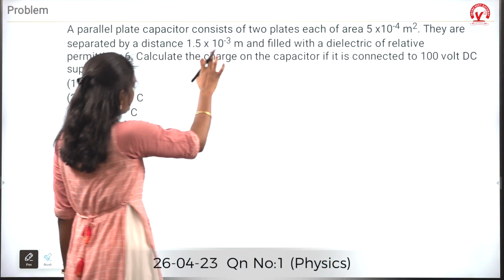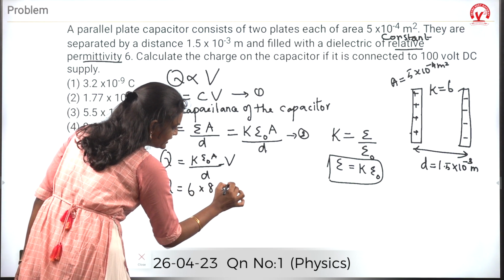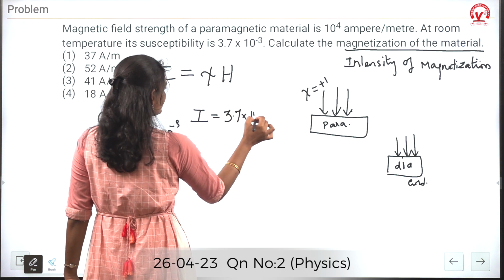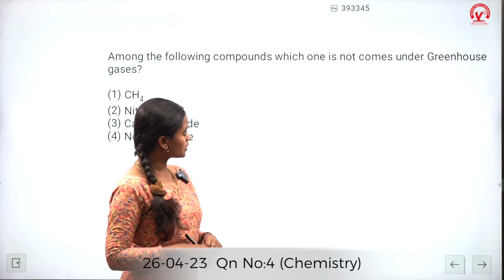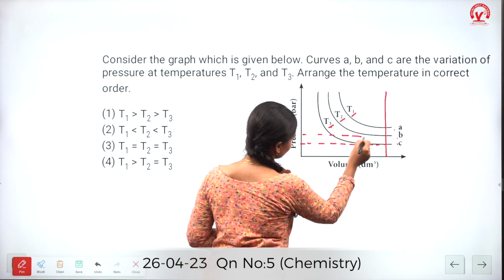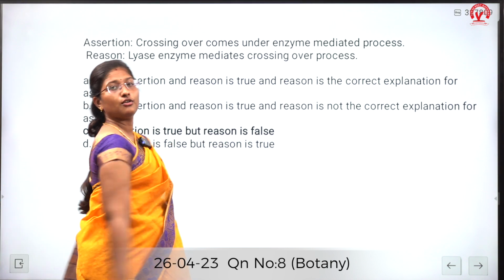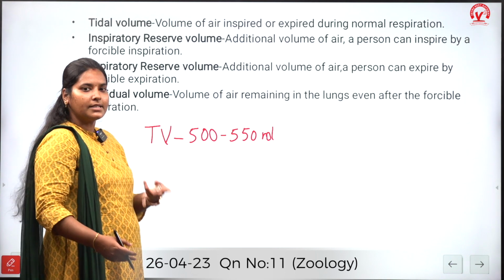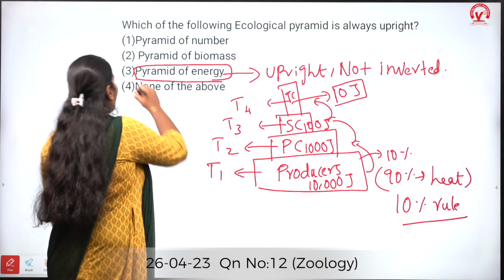Vetri NEET Gateway |NEET Model Questions Day-11(26-04-2023) Detailed Analysis of Questions & Answers